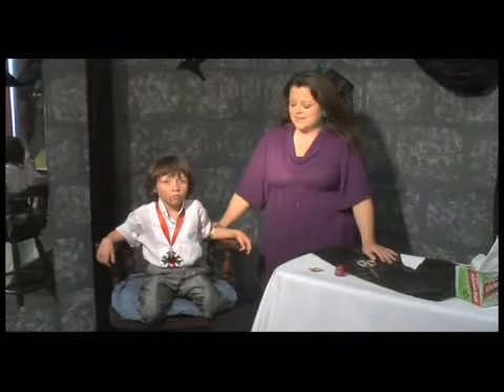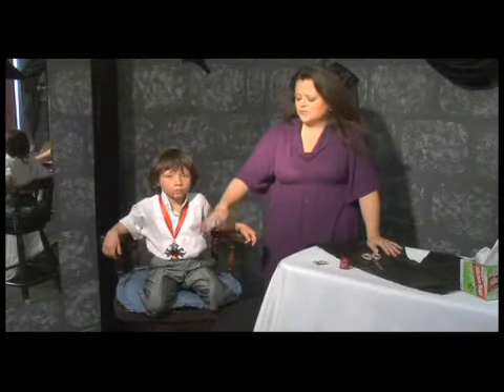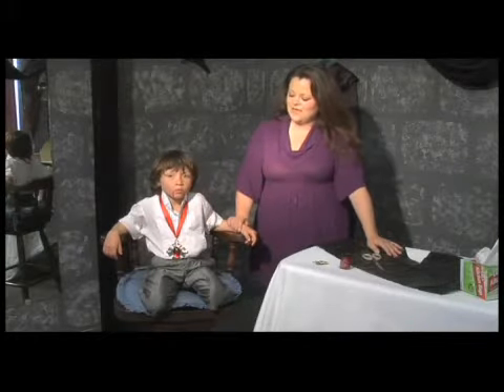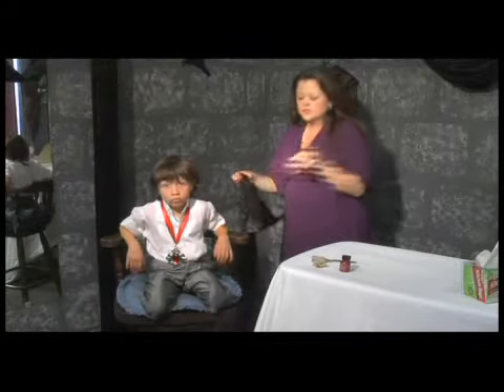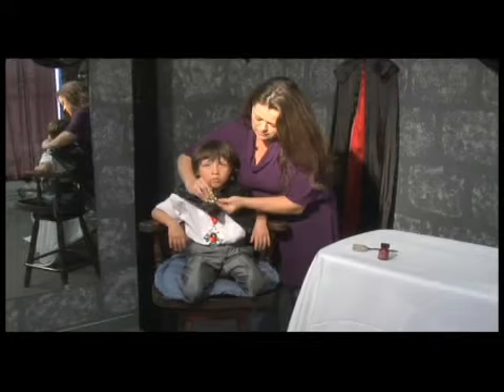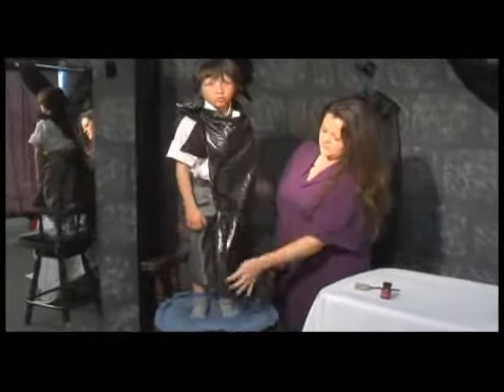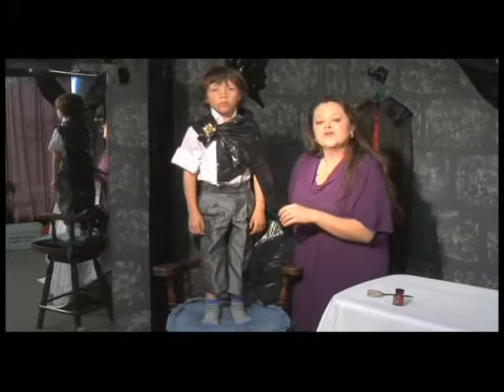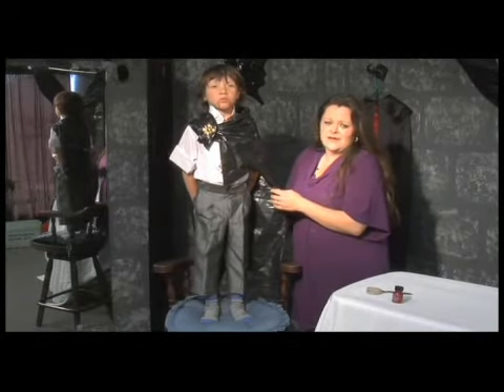How to Make a Homemade Halloween Costume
How to Make a Homemade Halloween Costume. Part of the series: Halloween Costumes. Making homemade Halloween costumes is easy by using clothes from the closet or everyday kitchen items, such as trash bags, to create a simple vampire or witch outfit. Use simple craft supplies and everyday garments for an easy Halloween costume with a demonstration from a professional costume designer and makeup artist in this free video on Halloween attire.